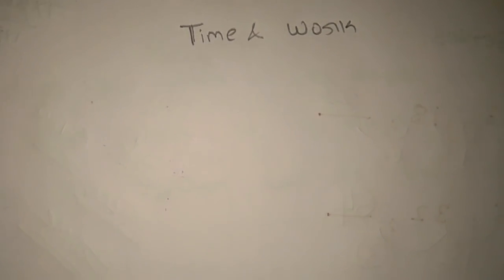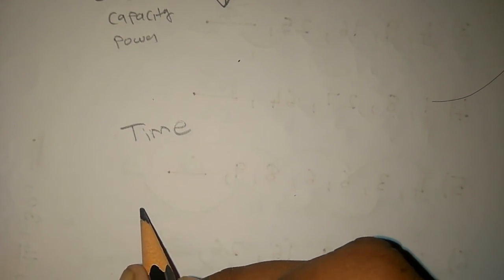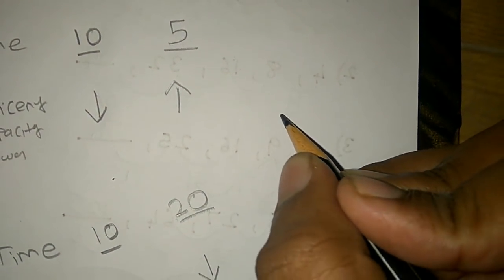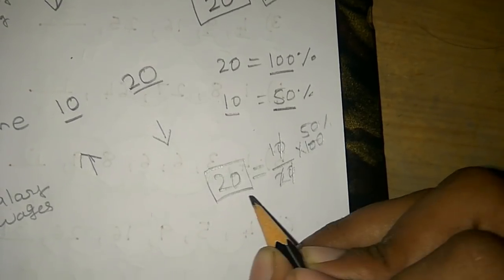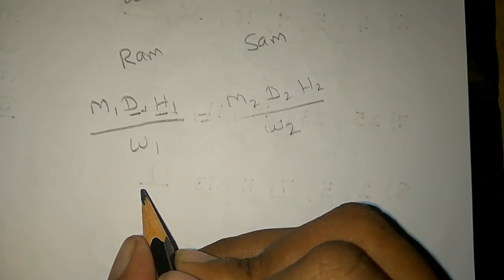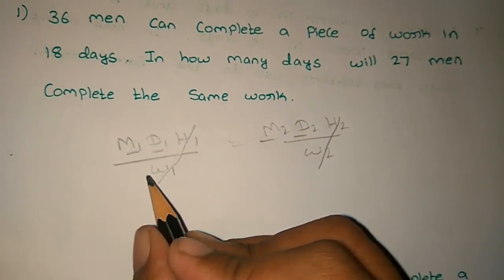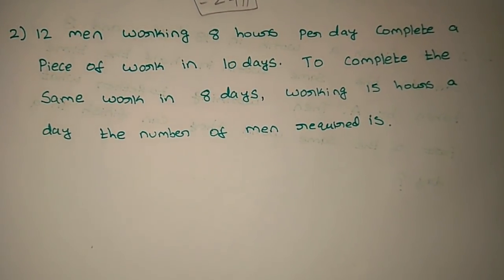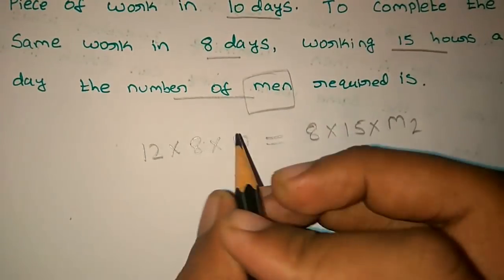Time & Work For Beginners in Tamil Part 1. IBPS/TNPSC/SSC/CSAT